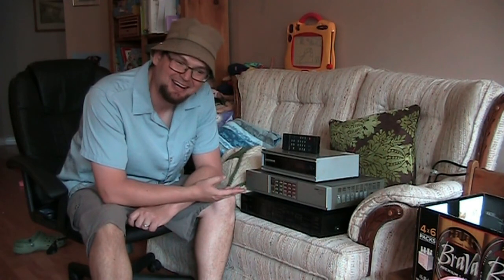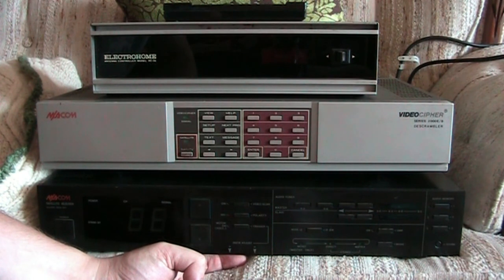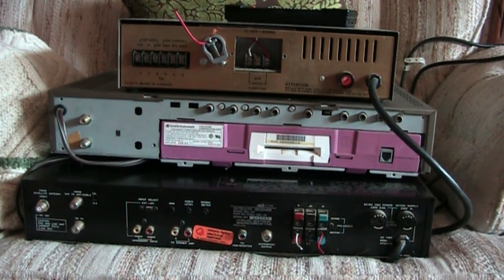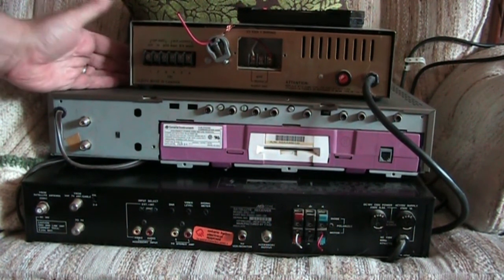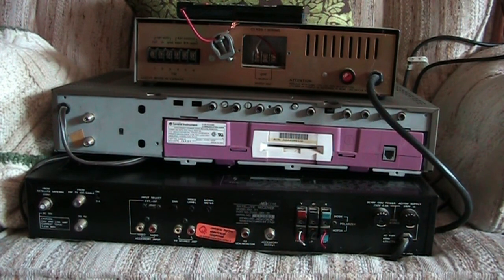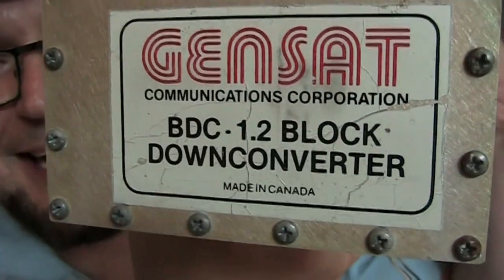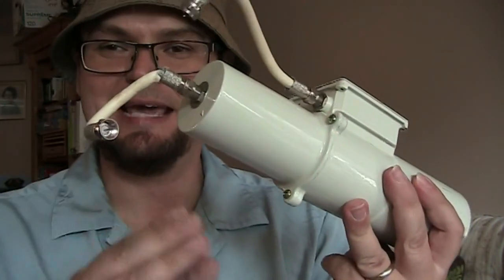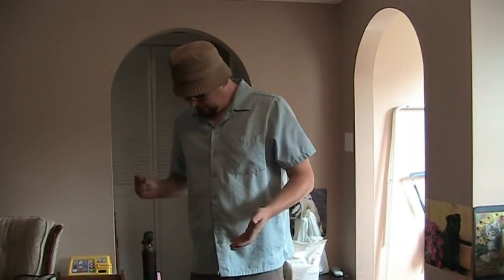1980's MACOM OLD SATELLITE TV EQUIPMENT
History lessen of the analog olden days in the 1980 technology Cband satellite equipment, The receiver, The LNB, The Dish mover Control box,  The VideoCipher II descrambler and The actuator are some of the I main components that you need to have for a satellite dish earth station. In this video we discuss the MACOM analog satellite receiver and compare it to a modern digital satellite receiver and how the newer  Technology makes setup up of these systems so much easier. We discus the 1980 MACOM descrambler from back when the analog satellite channels were scambled and you could buy a descrambler box that would get the premium channels and the movie channels. I remember the days with cable having to have a cable box connected to the descrambler box and going to the TV.
A similar device was discussed on a recent episode of the Oddity Archive: Episode 125.5 &#150; Ben&#146;s Junk: VideoCipher II
A couple of obsolete, useless (to me) bits of Pay-TV history&#151;so, of course, I bought them.
We discuss the LNB and cement on how much bigger the lnb is compared to a modern LNB.
These are components the people who sold me the dish on Kijiji though I would need to be able to watch satellite TV. I tried to explain to them that everything was mostly digital DVB S and S2 on satellite but they just looked at me blankly.

:My apologias for my pointing with my Middle finger in this video if you are offended by that thing. I did not realize i was pointed with it until i was editing the video!